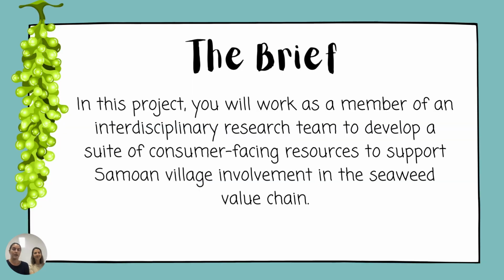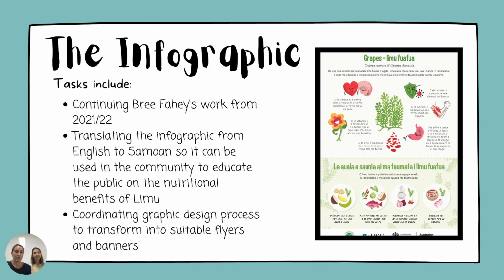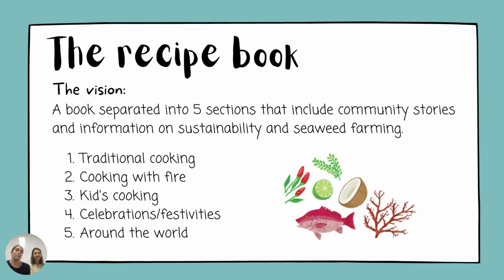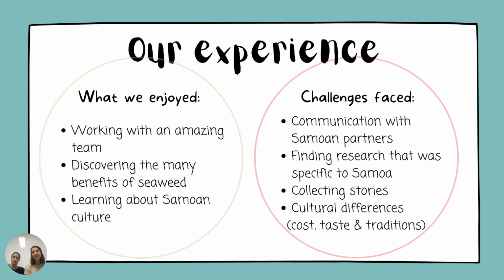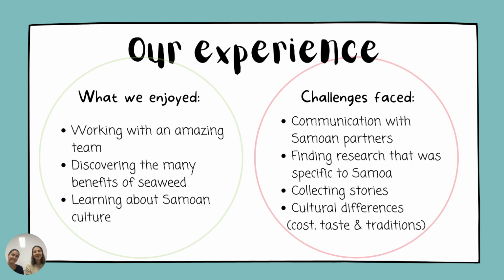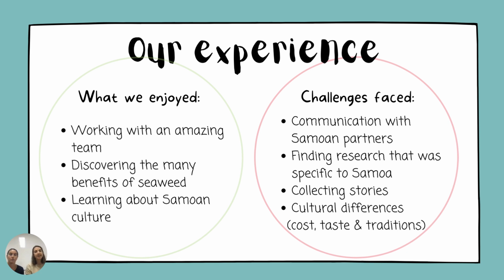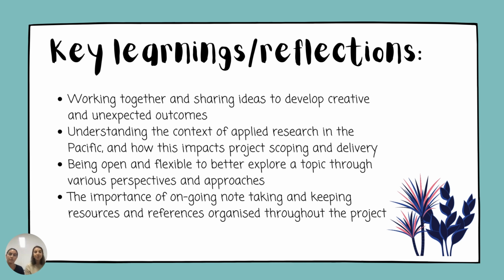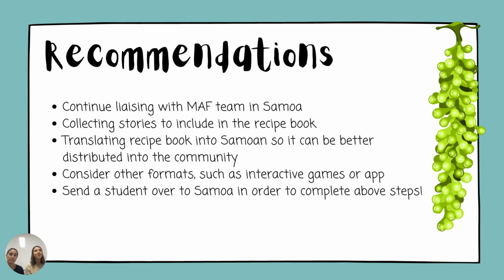ACPIR SRS | Consumer-facing resources to support village engagement in seaweed value chains in Samoa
Development of consumer-facing resources to support village engagement in the seaweed value chain in Samoa

In this project, students Mairead Rodgers and Noemie Legendre worked as members of an interdisciplinary research team to develop a suite of consumer-facing resources to support Samoan village involvement in the seaweed value chain.
This project is linked to a current ACIAR project (FIS/2019/125) Improving nutrition through women’s and men’s engagement across the seaweed food chain in Kiribati and Samoa.

Project Team
Primary supervisor: Dr Libby Swanepoel
Dr Swanepoel is Program Coordinator for the Bachelor of Nutrition, and a Senior Lecturer in Nutrition and Dietetics at USC. Libby’s work focuses on nutrition-sensitive agriculture for food and nutrition security, capacity building and improved livelihoods across the Indo-Pacific region. Libby is currently leading externally funded projects in this area. More details can be found here.

HDR student mentor: Ms Courtney Anderson
Ms Anderson is a PhD Candidate and has a Bachelor of Nutrition & Dietetics (Honours). Courtney has several years professional research experience in stakeholder engagement, partnerships and collaboration, and dietary assessment in Australian and international projects.

External collaborators: Ms Ulusapeti Tiitii (MAF Samoa), Ms Taati Eria (MFMRD Kiribati), illustrators and graphic designers (Australian based), and other stakeholders across the Pacific Islands region:
Ministry of Agriculture and Fisheries, Samoa
Ministry of Fisheries and Marine Resources Development, Kiribati
Dani Lunn Design Studio